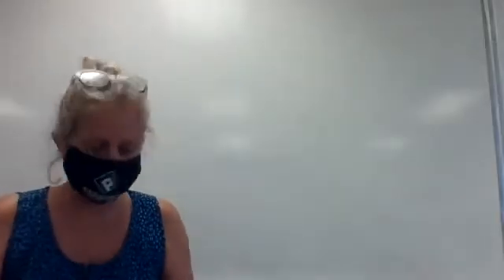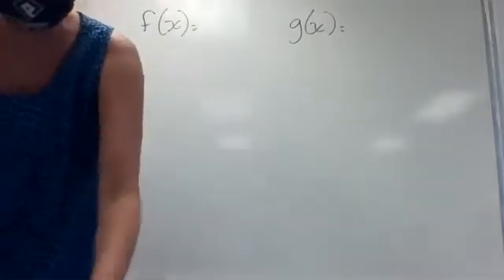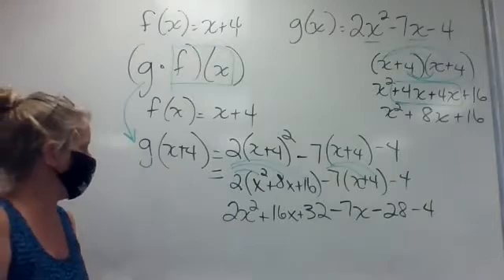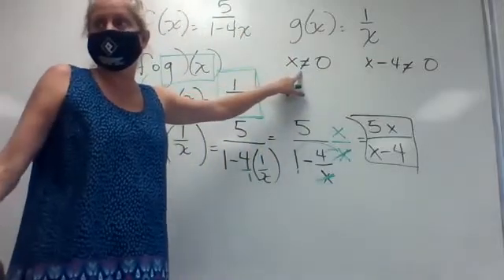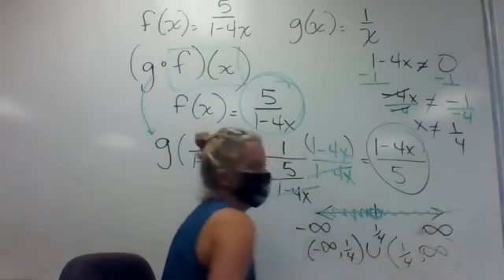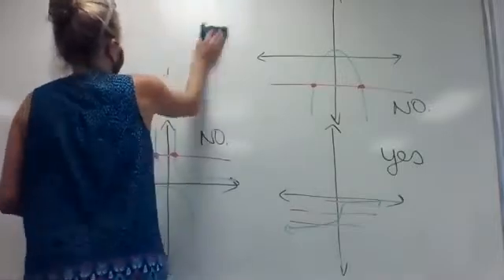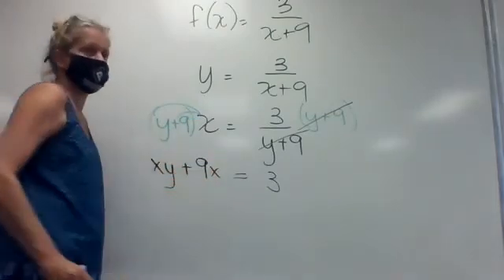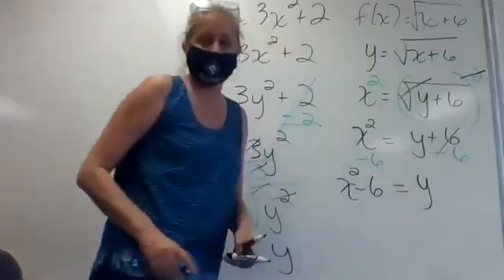College Algebra End of 9.1 and 9.2